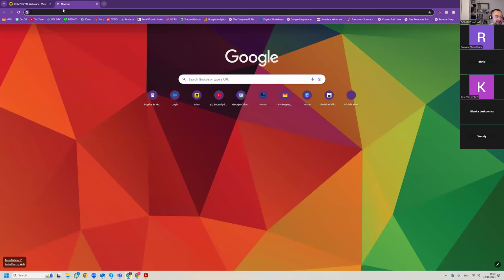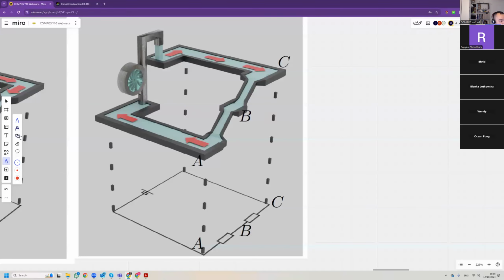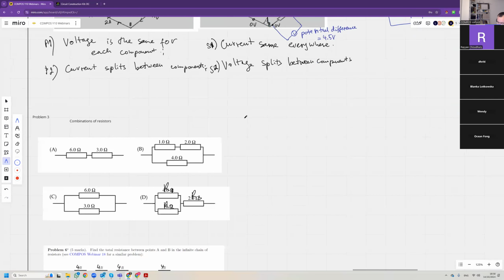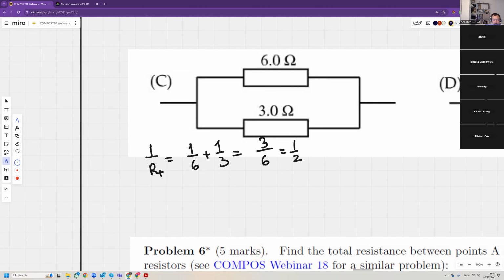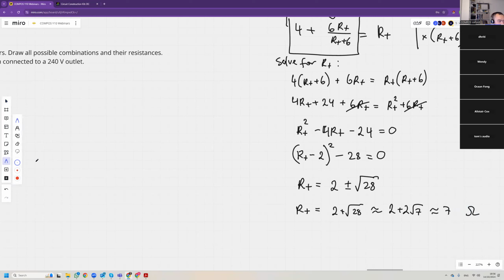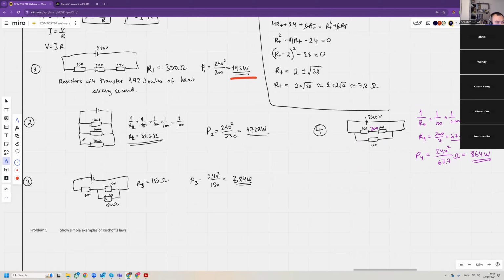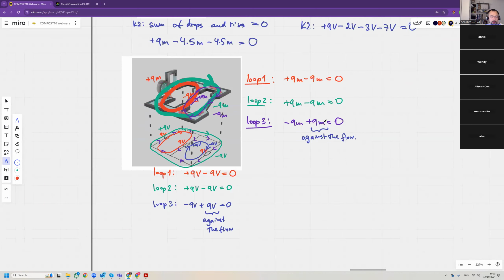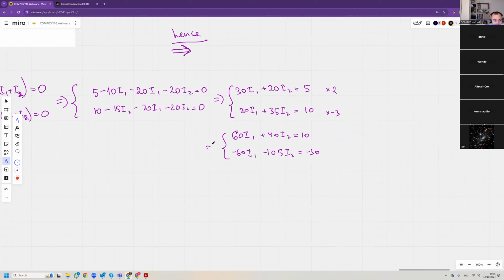COMPOS'24 Y10 Webinar 04 - DC Circuits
DC Circuits, Kirchhoff's Laws
14/10/2024
Vlad Chernov